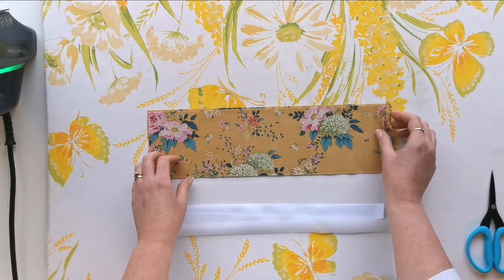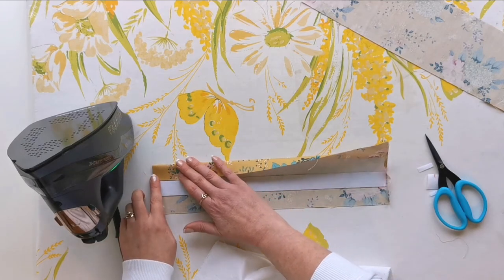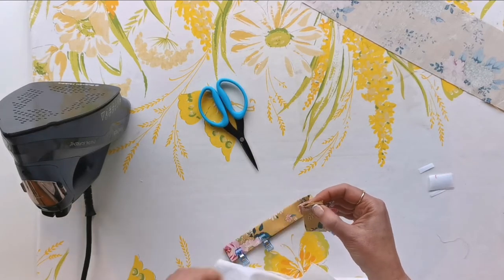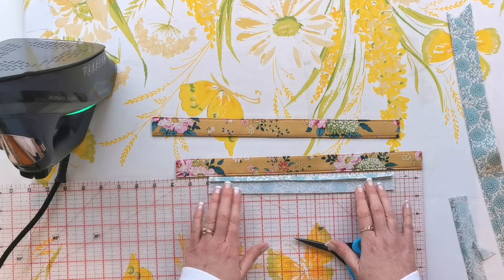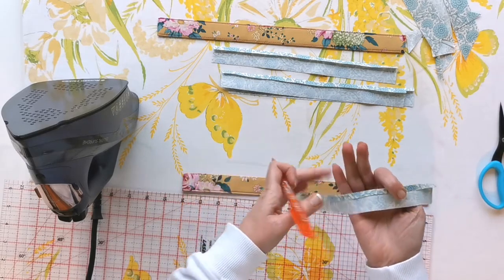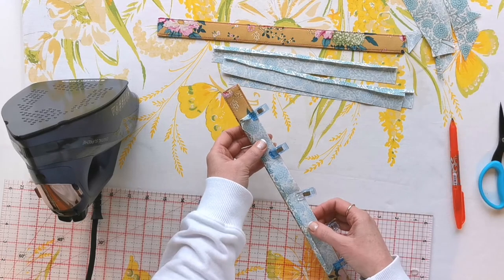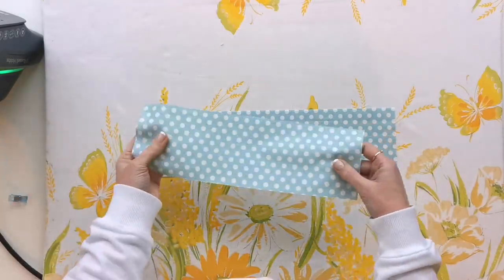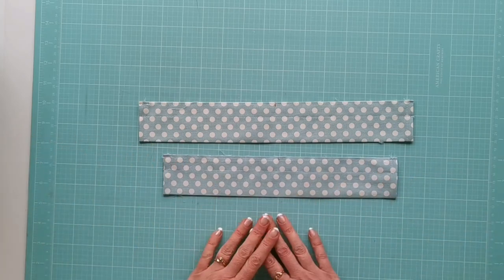Making Handles & Casings - Blithe Bucket Bag Part 3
Let's make the sturdy handles for the Blithe Bucket Bag, complete with option pretty trim that make for a cute finish and add even more stability.